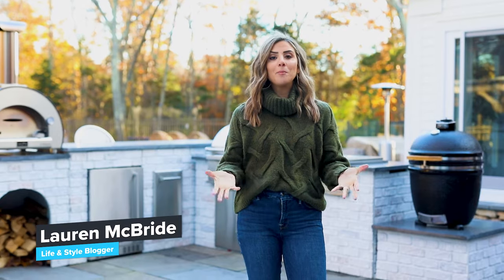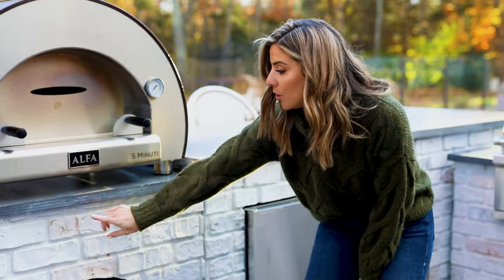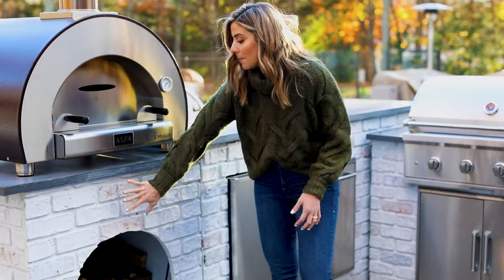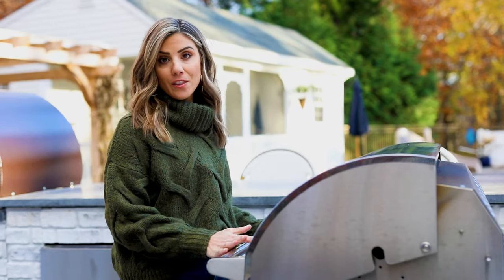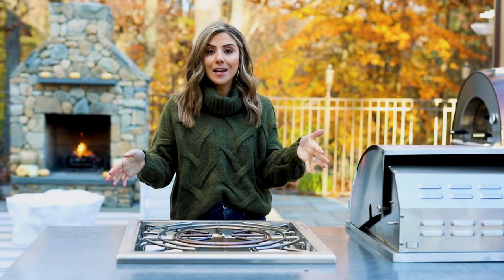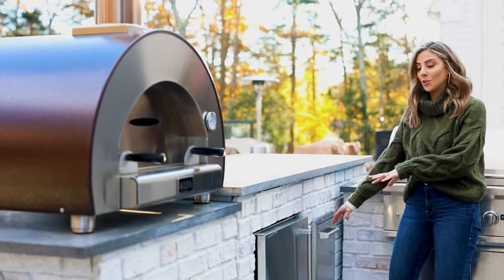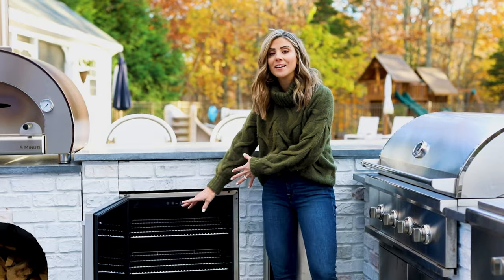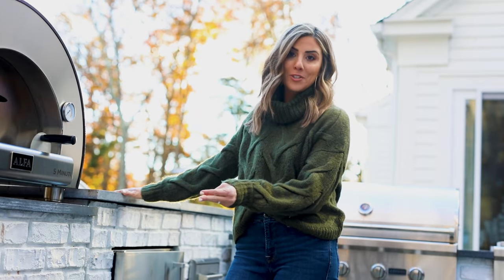Lauren McBride Shows Off Her Beautifully Designed Outdoor Kitchen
In this outdoor kitchen tour, you’ll get an insider look at Lauren McBride’s brand new backyard addition!

Not familiar with Lauren?

She’s a life and style blogger based in Connecticut!

And as you can see… She did a beautiful job creating her outdoor kitchen design.

So let’s take a closer look at this outdoor kitchen tour!

First, you’ll notice that Lauren McBride opted for an L-shape design with a reclaimed brick finish.

The white reclaimed brick is a perfect complement to the exterior of Lauren’s home… And it’s a lovely rustic design for the New England area!

And speaking of New England… RTA outdoor kitchens are specially designed to withstand harsh, Connecticut winters.

Our concrete panels are impervious to issues like rust, corrosion, rot, swelling, and warping.

That means no matter what the elements throw at an RTA island… It will handle it with ease!

But let’s get back to the outdoor kitchen tour.

You’ll also notice that Laruen McBride opted for a large variety of appliances.

In this design, you’ll find a Coyote S-Series gas grill, a power burner, Coyote asado, and a pizza oven from Alfa.

Talk about versatility!

The gas grill is perfect for burgers and any other grilling favorites… The Coyote asado is excellent for smoking ribs and brisket… You’ve got the pizza oven for the best pizza nights out there… And a power burner for lobster boils and the like!

But you know what Lauren McBride uses her power burner for? Funnel cake and fried dough!

We’re going to have to try the same thing ourselves.

After watching this outdoor kitchen tour from Lauren McBride… You might be ready to start your own design.

If so, we’d be happy to help!